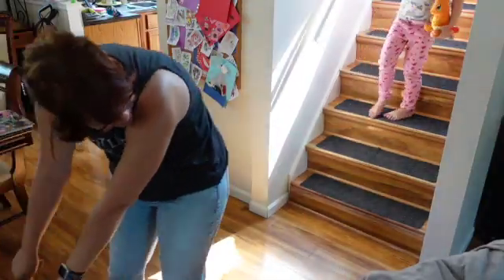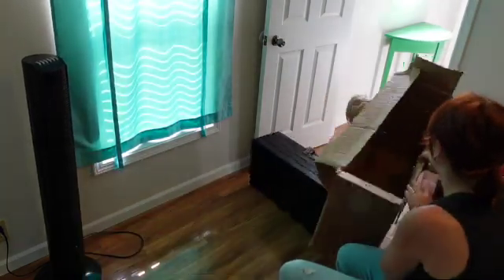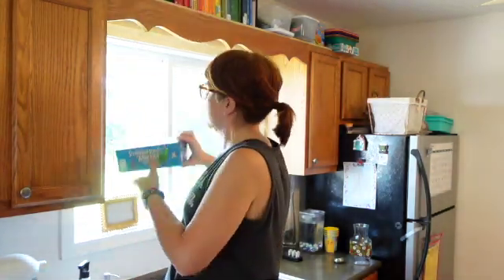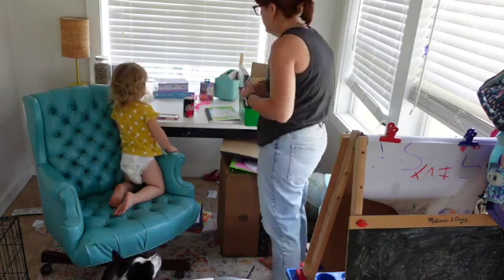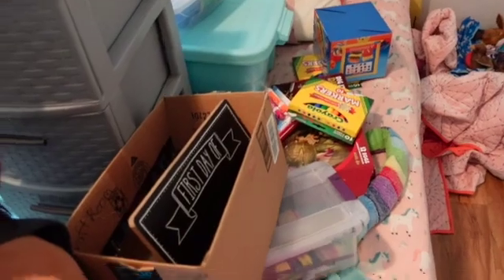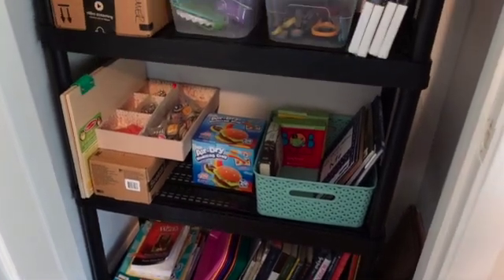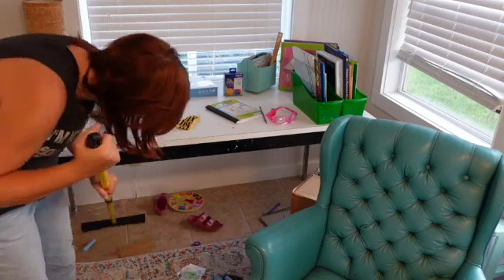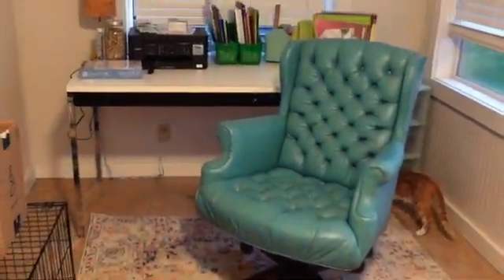HOMESCHOOL ORGANIZATION | DECLUTTER 2021 | getting ready for the 2021 homeschool year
Hey Y’all! My name is Megan and I am a homeschool mama of two.
Cleaning is kind of my thing...and I have to do it a lot! Decluttering and organizing is really my jam. After being inspired by the amazing Youtube cleaning community I decided to start my own channel. I mainly create cleaning content, but sometimes we change it up with a DIY or homeschool video.